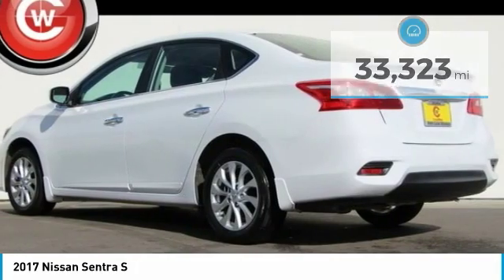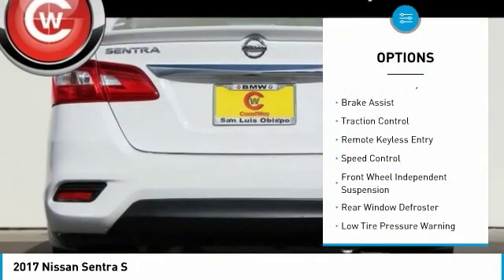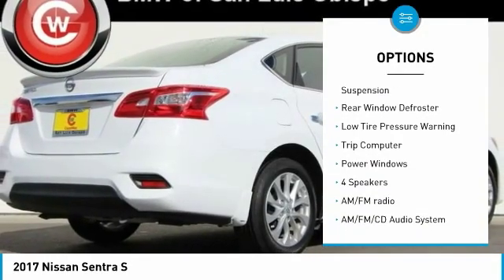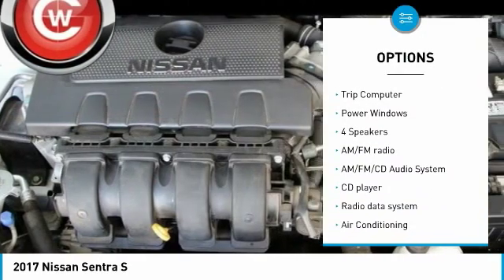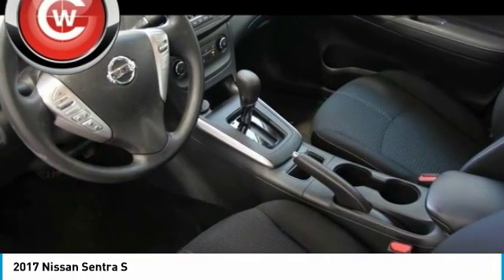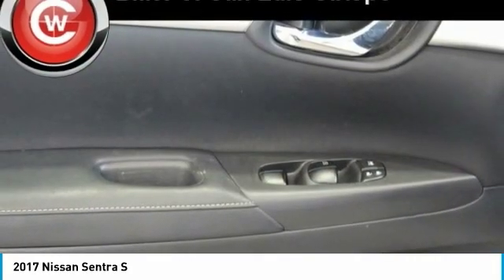2017 Nissan Sentra S FOR SALE in San Luis Obispo, CA U5947A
Fresh Powder 2017 Nissan Sentra S FWD CVT with Xtronic 1.8L 4-Cylinder DOHC 16V CVT with Xtronic, Charcoal w/Cloth Seat Trim.   We Develop Outstanding Relationships Where Everybody Wins --- In developing our founding commitment ( The CardinaleWay ), we selected key words that are as meaningful to you as they are to our mission. One of those is relationship. With every introduction, we are looking, not for a single transaction, but to develop a relationship with our customers...not just a good relationship, but an outstanding relationship that will outlast your car. Another key element is that everybody wins. In a time when most people believe winners create losers, we endeavor to satisfy everybody involved. It means knowing our product well and our customer even better. It means listening and caring and understanding that people buy their second-most expensive item from people they trust. Recent Arrival! Odometer is 4745 miles below market average!  Vehicle price and availability are subject to change without notice.